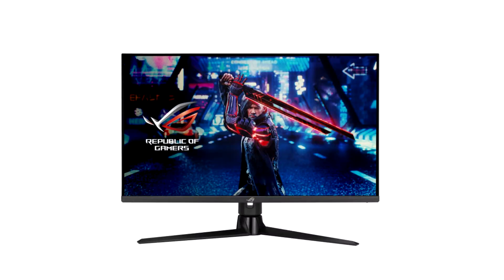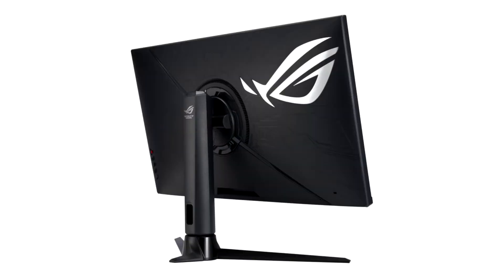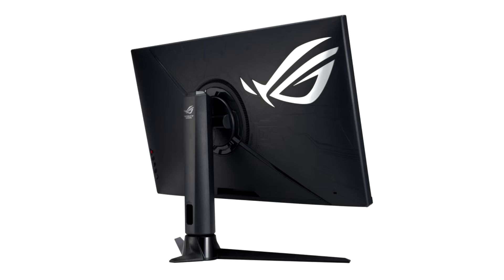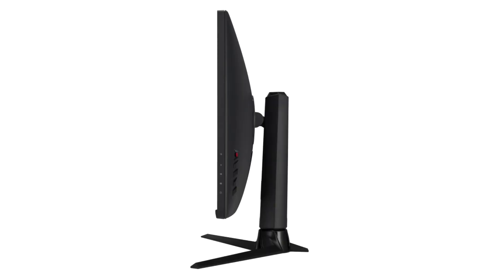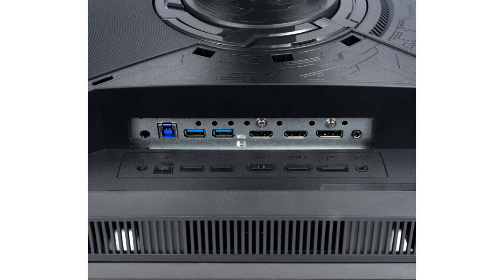ASUS ROG Strix XG32UQ Brings HDMI 2 1 and 4K at 160 Hz